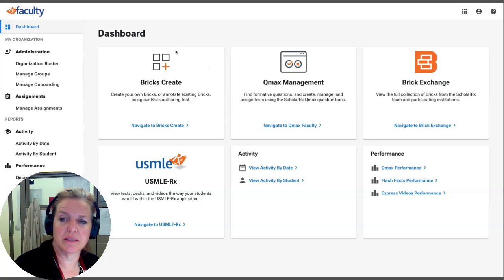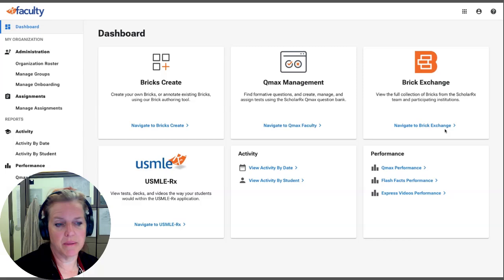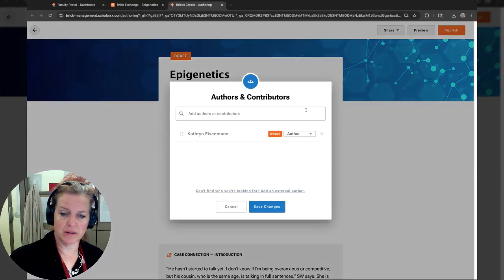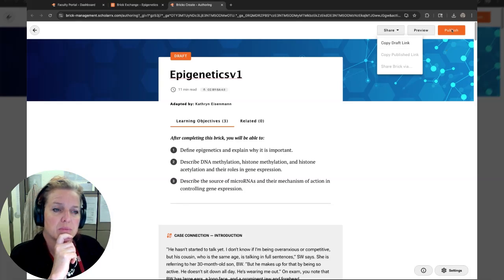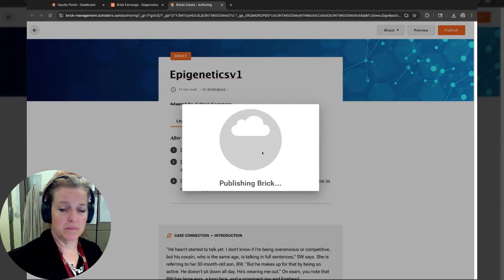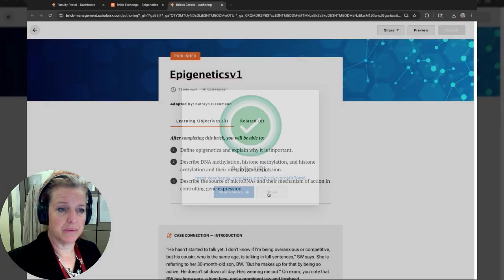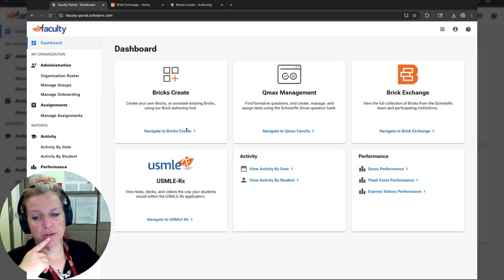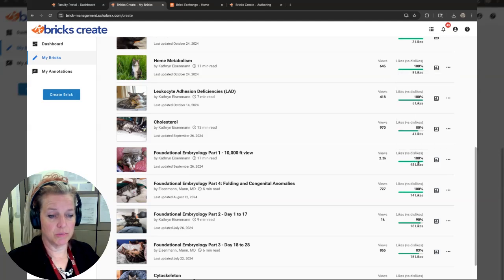(Faculty) How do I use ScholarRx Brick Exchange or BricksCreate ?